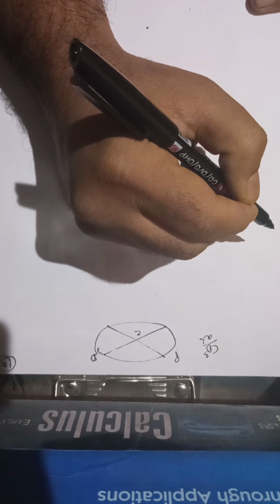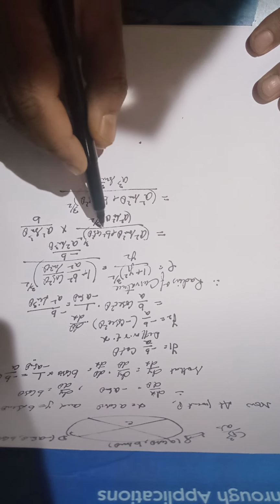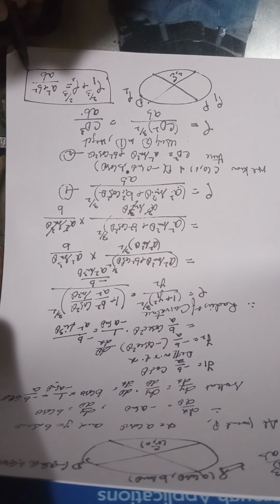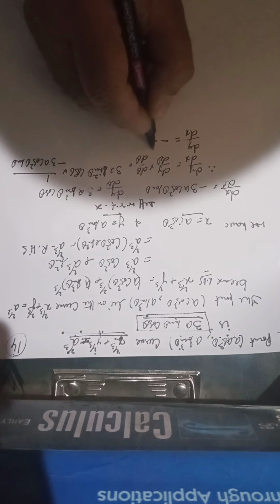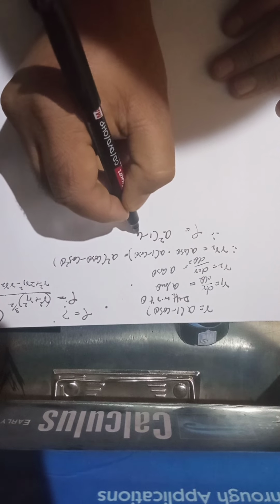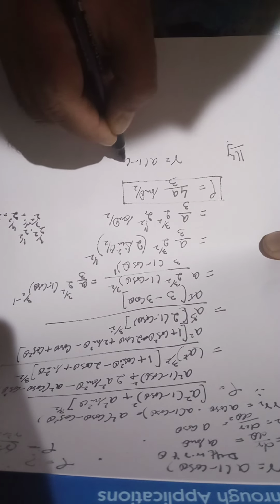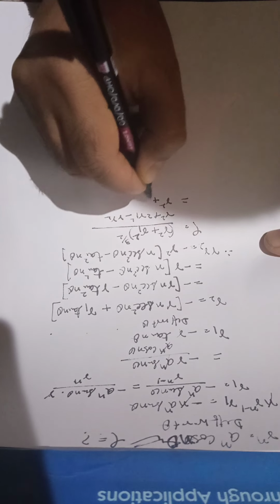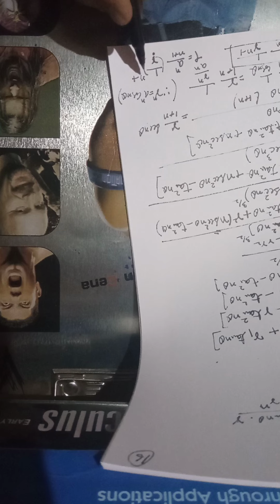L5: Curvature (polar form)